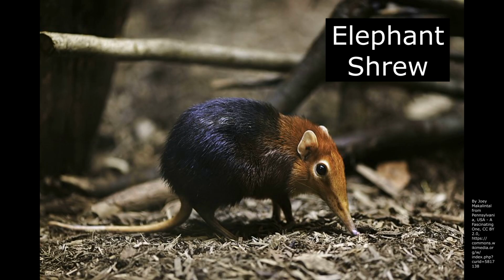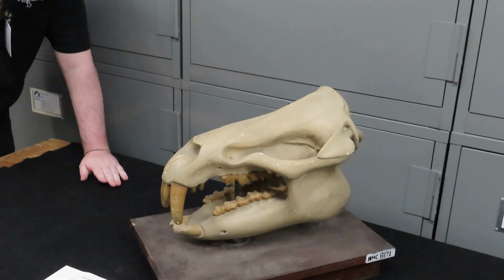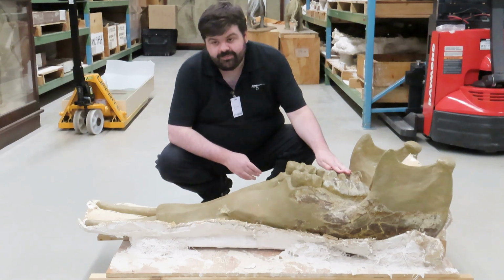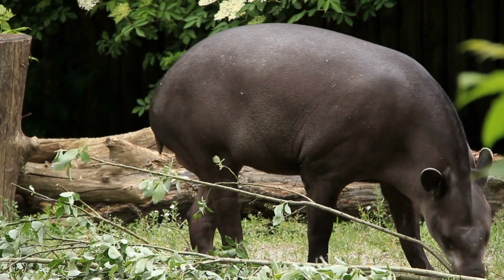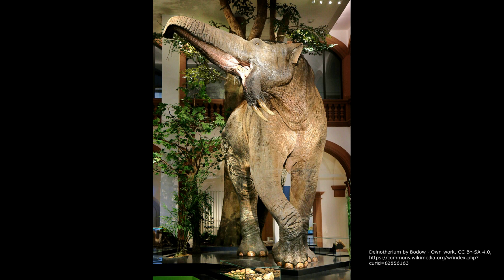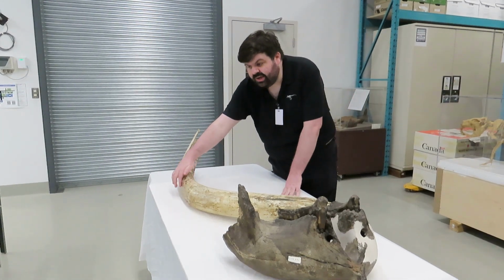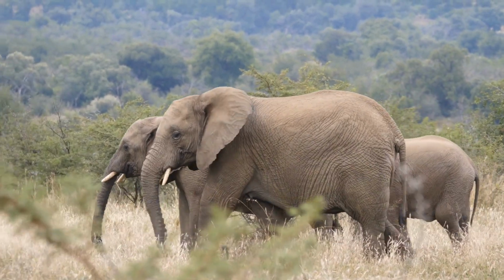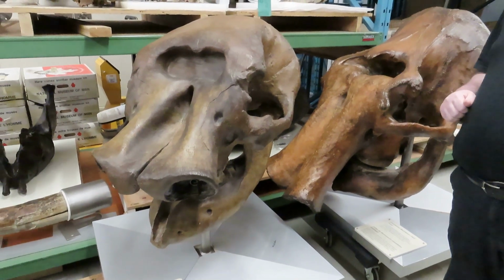Elephant Evolution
Our host Robbie Stewart and curator Scott Rufolo from the Canadian Museum of Nature have put together an amazing collection of prehistoric elephant ancestors for us to look at.   Join us as we meet the weird and wonderful Proboscideans of the distant past.